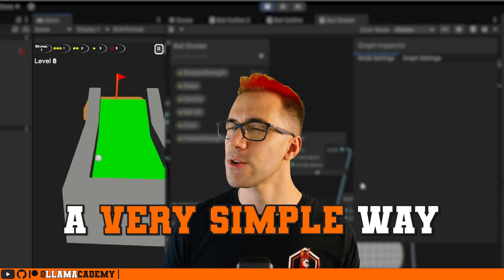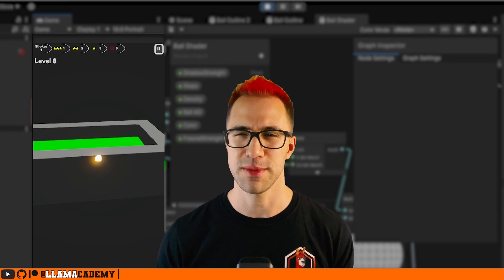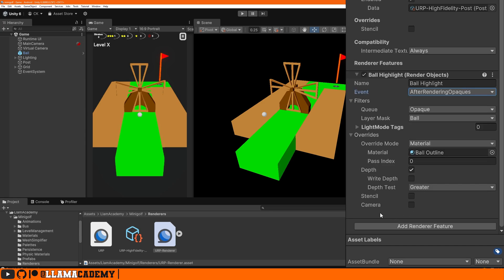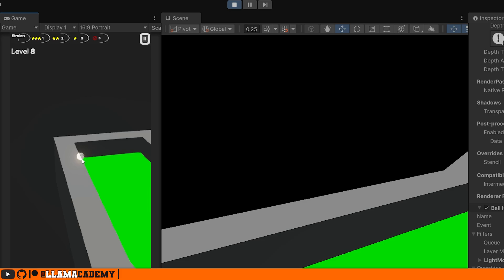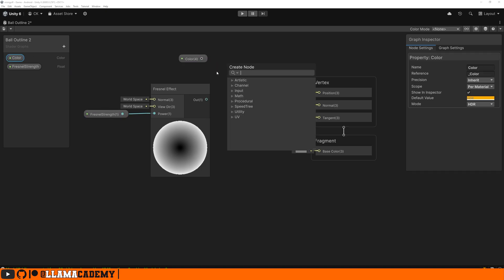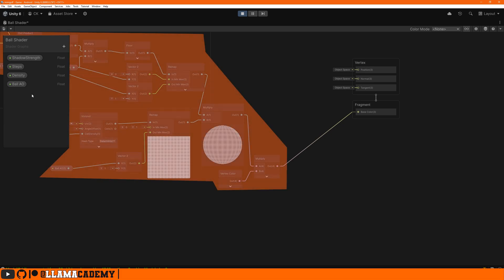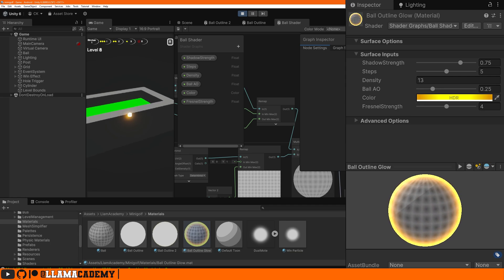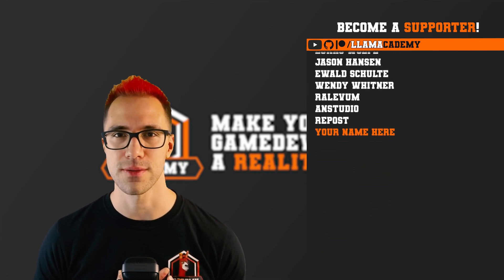Show Objects Through Walls with Render Objects (NO CODE) | Unity Tutorial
In this tutorial you'll learn how to:
⚫ Show objects to your player when they're behind walls or obstructions
⚫ Create a Shader in ShaderGraph to make those objects glow when they're behind a wall
⚫ Bonus: Merge that glow effect into another custom shader

👨‍💻 As always, all code from this video is available on GitHub

Chapters:
00:00 Topic Introduction
02:21 Configure Render Objects
05:54 Ball Glow Shader
09:05 Merge Glow Effect into Existing Shader
12:15 Final Thoughts & Support LlamAcademy